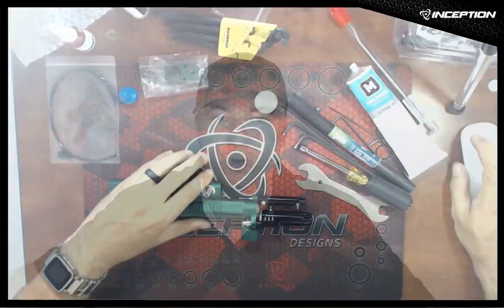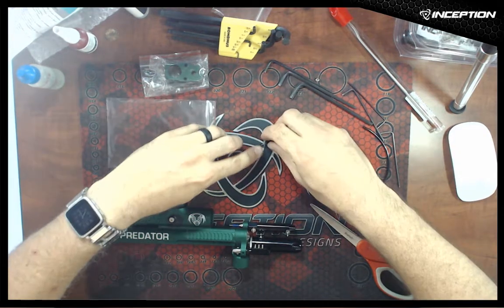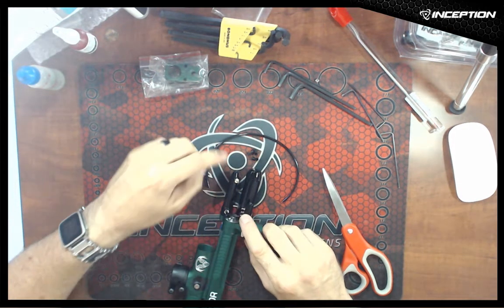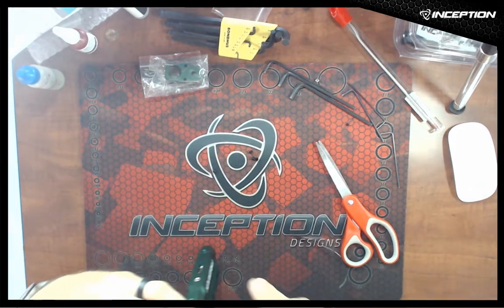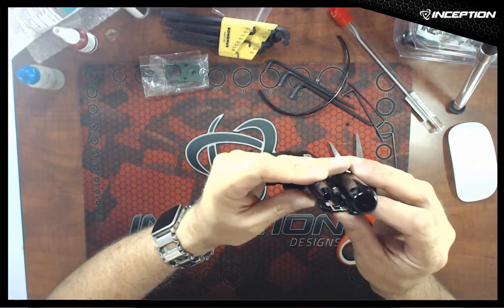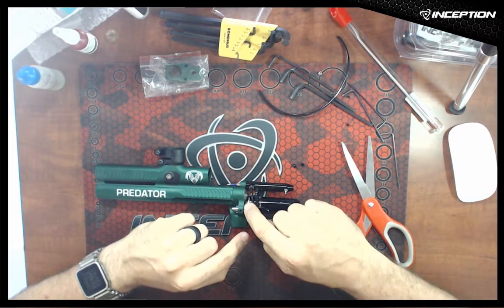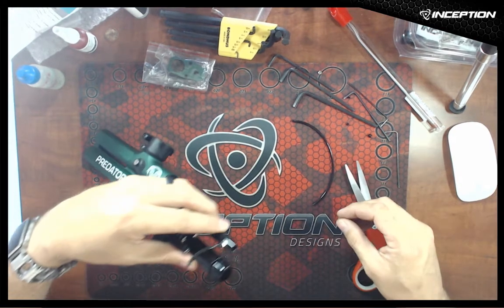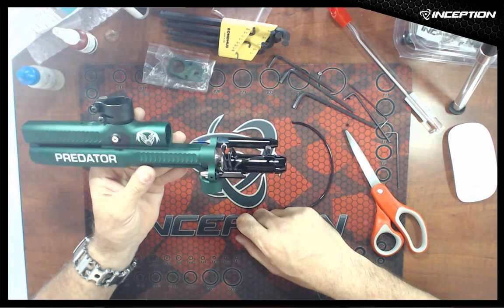Step 9 Installing the Low pressure Hoses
STEP-BY-STEP INCEPTION AC BUILD

Step-By-Step series of videos to assist in building an Inception Designs AC.